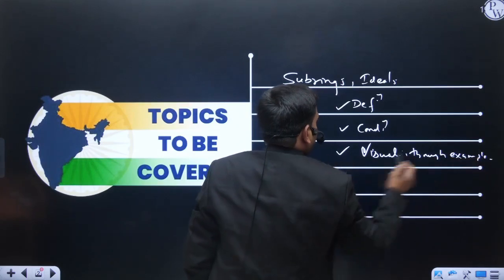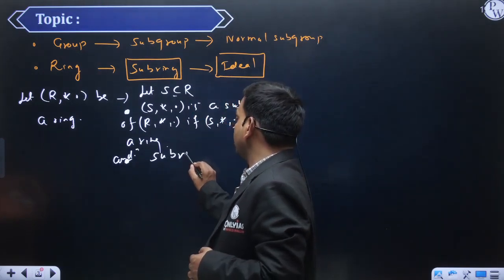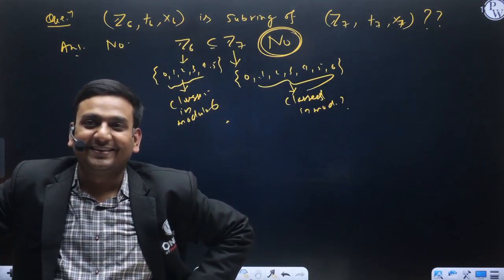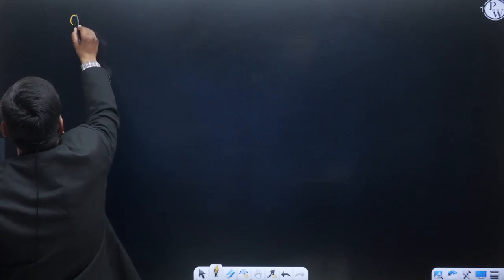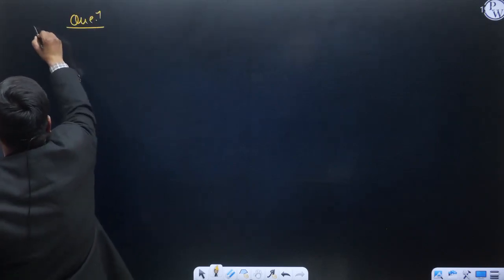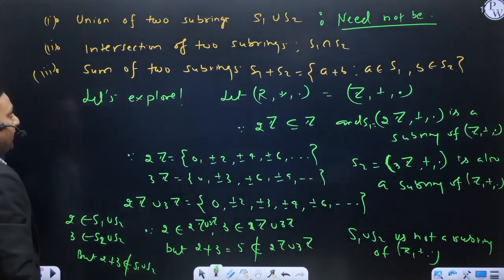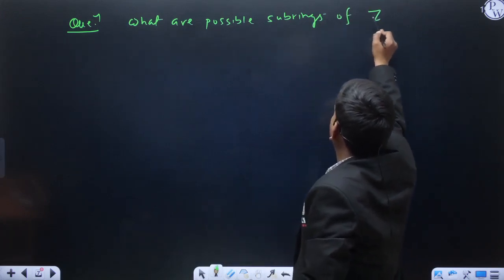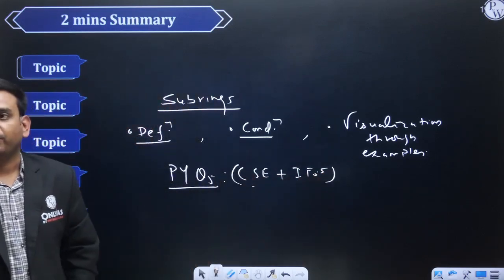Mathematics for UPSC | Concept - 82 | Subrings And Ideals | with Upendra Sir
🌐 UPSC Optional Batches:

1. UPSC Optional PSIR (Hindi) 2024/2025
2. UPSC Optional History (Hindi) 2024/2025
3. UPSC Optional PSIR (Hinglish) 2024/2025
4. UPSC Optional Hindi Literature 2024/2025
5. UPSC Optional Sociology (Hindi) 2024/2025
6. UPSC Optional Geography (Hindi) 2024/2025
7. UPSC Optional History (Hinglish) 2024/2025
8. UPSC Optional Sociology (HINGLISH) 2024/2025
9. UPSC Optional Geography (Hinglish) 2024/2025
10. UPSC Mathematics Optional (Hinglish) 2024/2025
11. UPSC Optional Anthropology (HINGLISH) 2024/2025
12. UPSC Optional Pub. Ad.(HINGLISH) 2024/2025